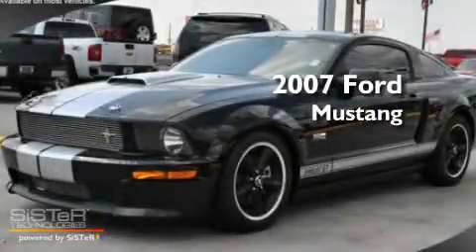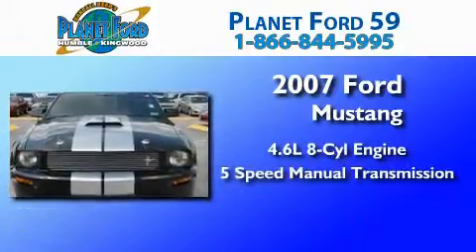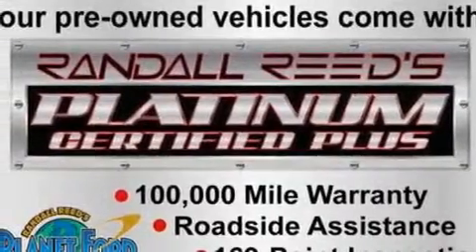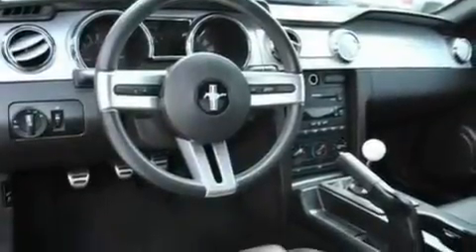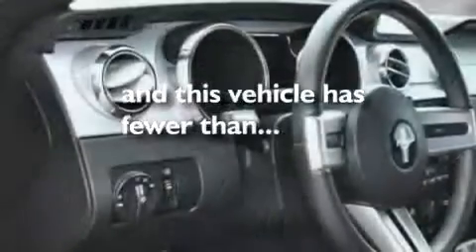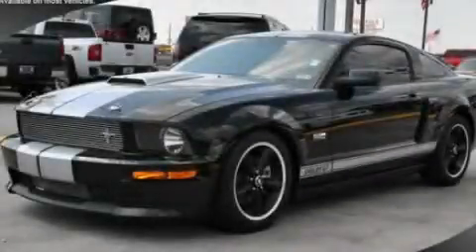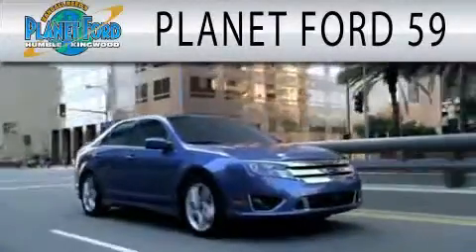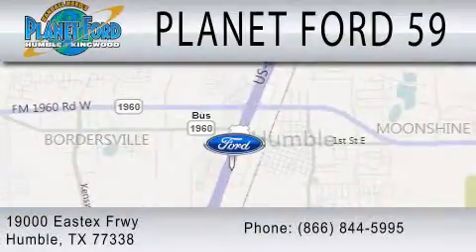2007 FORD MUSTANG Spring TX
Year : 2007
 Make : FORD
 Model : MUSTANG
 Engine : 4.6L V8
 Trans . : MANUAL 5SPD
 Exterior : BLACK
 Miles : 30,201

 Stock : P12229